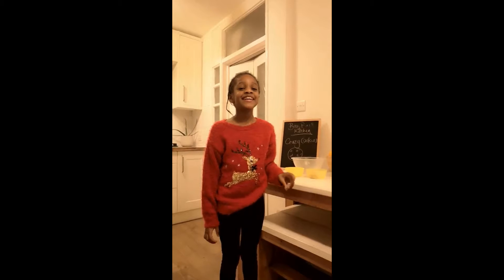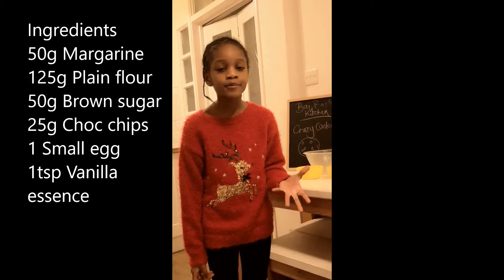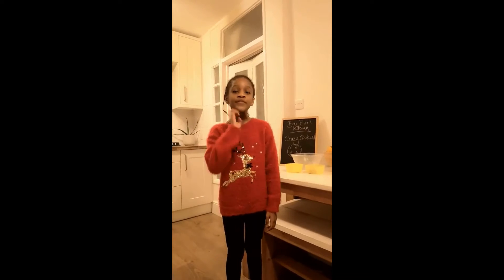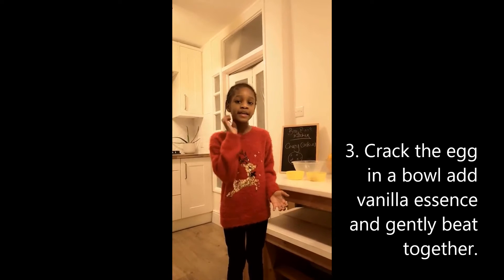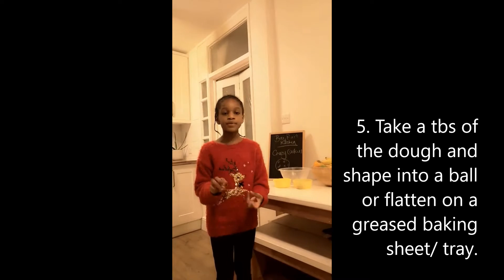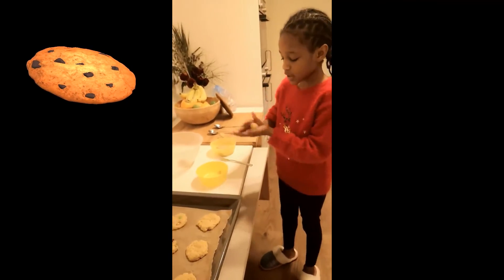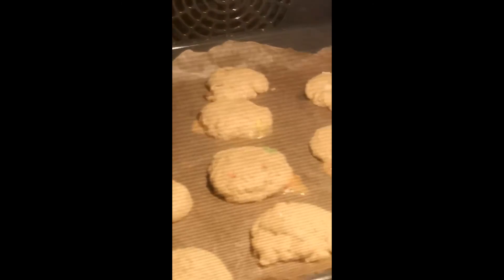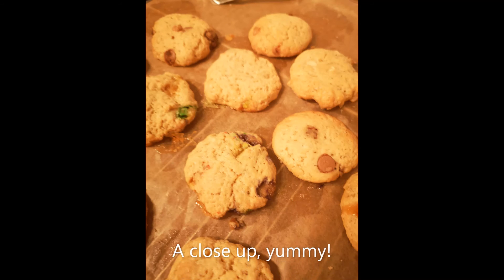Cookies Bai's Kitchen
Bailey teaches you how to make the most delicious chocolate chip cookies.